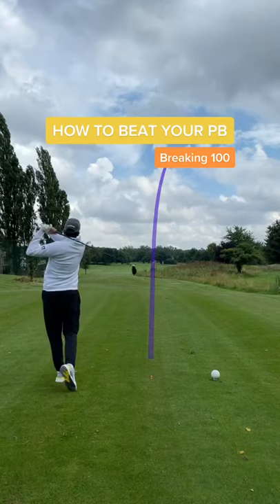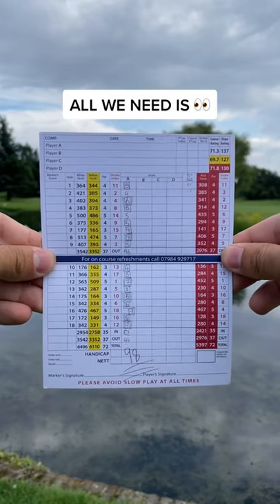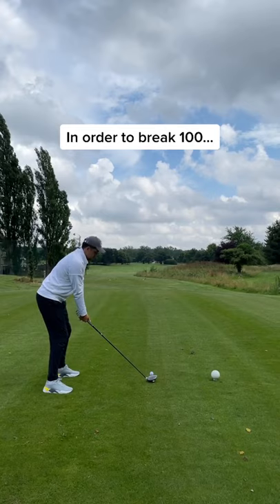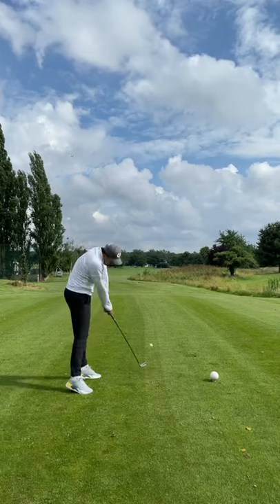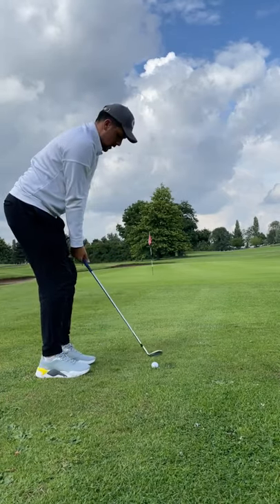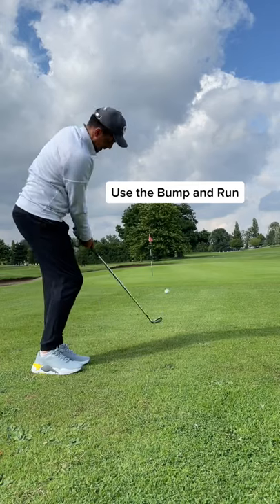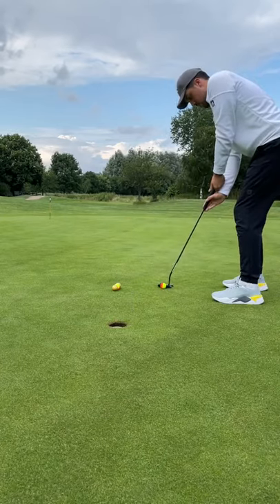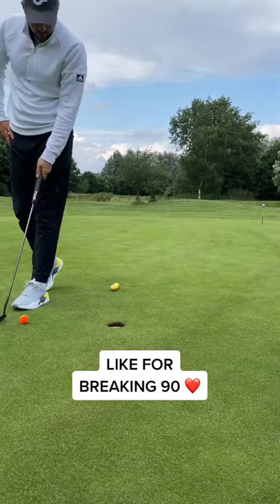Breaking Your Personal Best! How to lower your score instantly